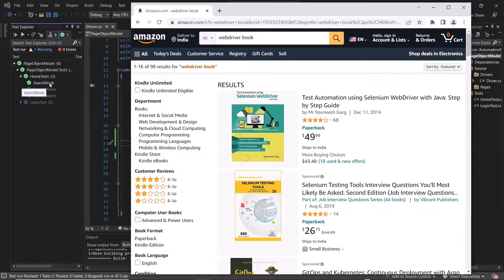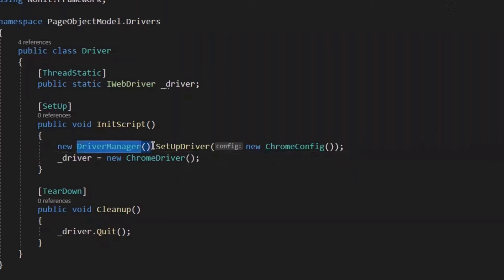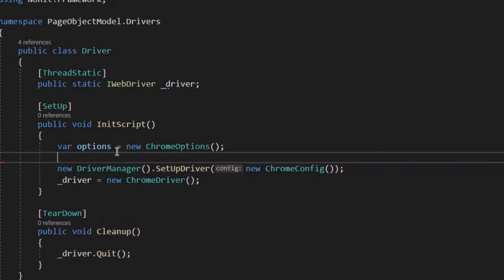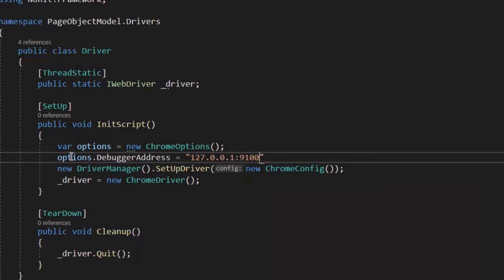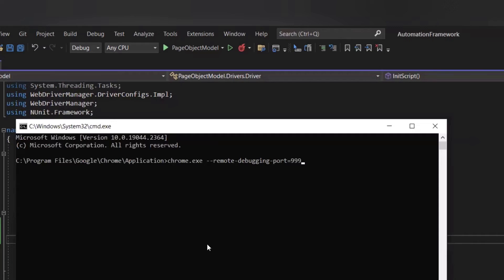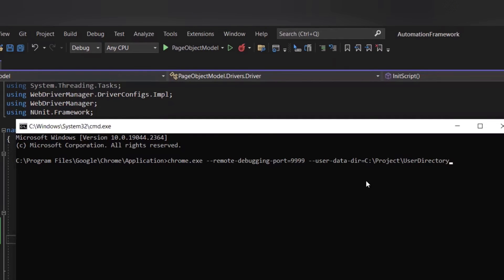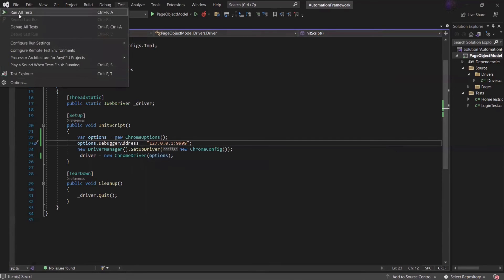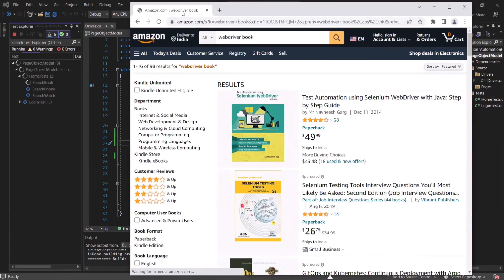Connect to an existing browser in selenium with C# | Debug automation scripts | Chrome debug mode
Learn how to connect your Selenium automation scripts to an already opened Chrome browser using C#! This tutorial will show you how to enable Chrome’s debug mode and attach your Selenium tests to the running browser session — a powerful technique to debug and troubleshoot your automation scripts effectively.

🔍 What You’ll Learn:
How to launch Chrome in debug mode with remote debugging enabled

Steps to connect Selenium WebDriver (C#) to an existing Chrome browser session

Debugging tips for troubleshooting automation scripts using this approach

Benefits of using Chrome debug mode during test development

Sample code snippets and practical examples for seamless debugging

🧰 Tools & Technologies Used:
Selenium WebDriver with C#

Chrome debug mode (remote debugging)